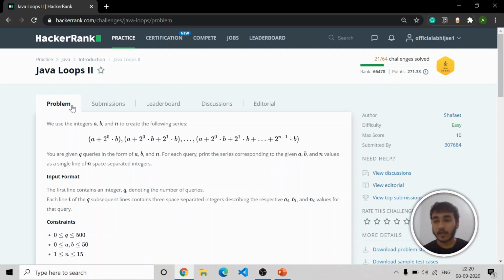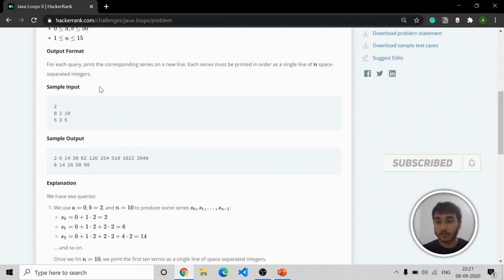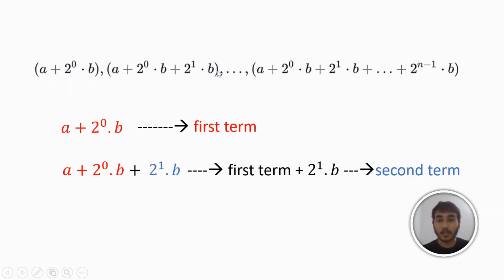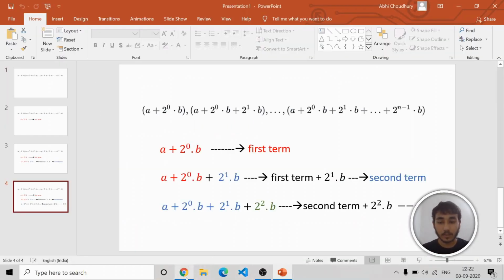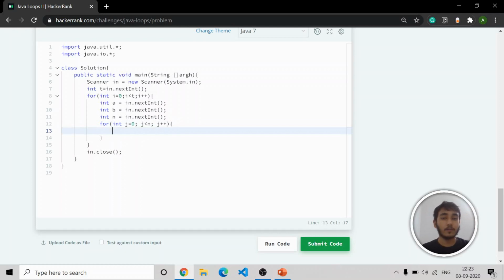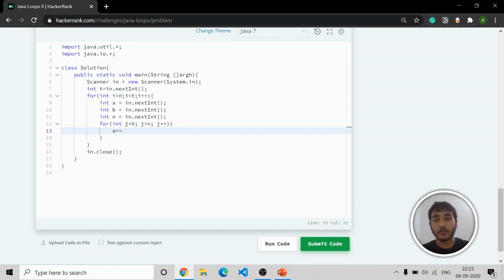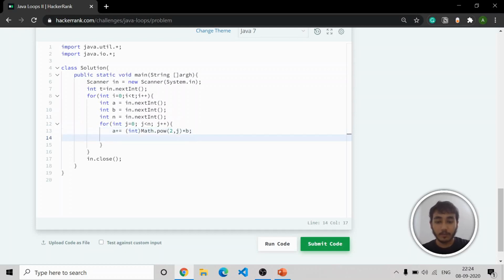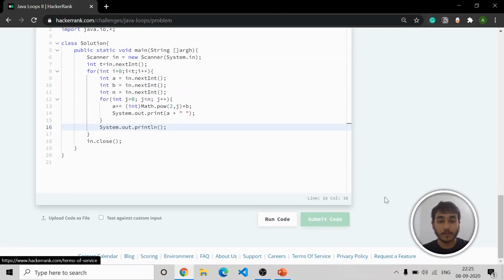Java Loop 2 HackerRank Solution | Java Tutorial | CodeWithAbhi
Java loop 2 hackerrank solution.
Earn your 5star gold badge on Hackerrank today by doing these problems. There is a playlist on my channel where you will find all the problems.